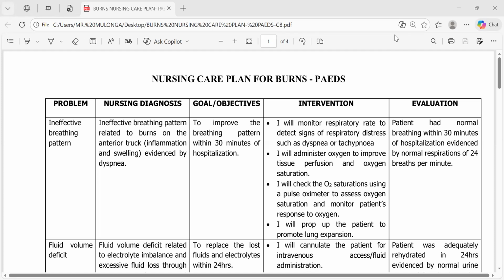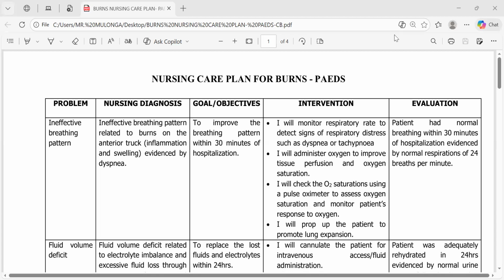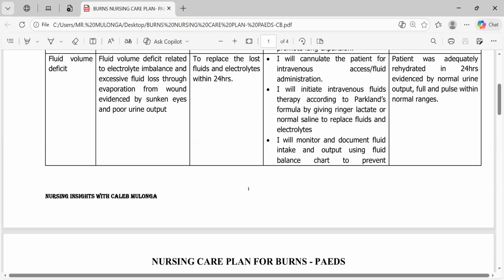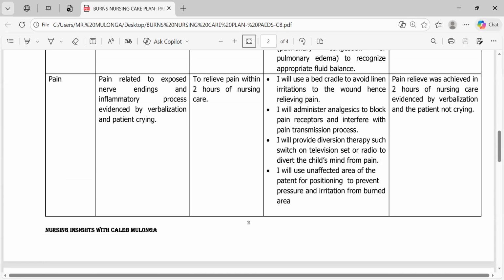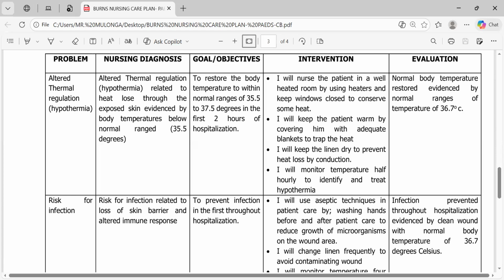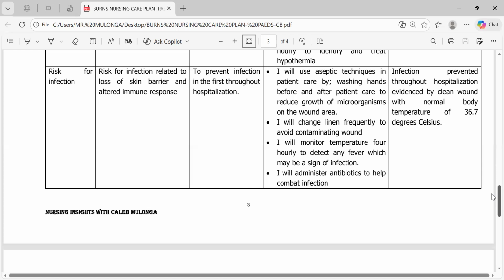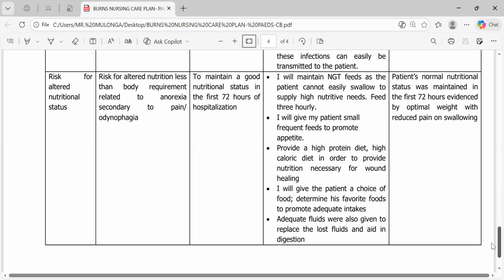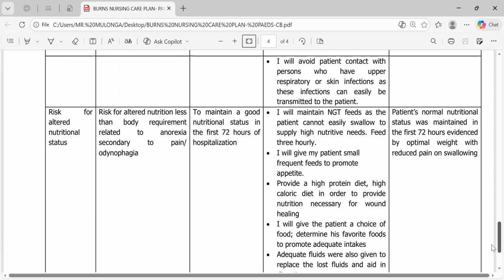NURSING CARE PLAN FOR BURNS IN PAEDIATRICS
We are discussing a nursing care plan for burns. In this discussion the child has sustained burns of the anterior trunk ,right upper limb and the neck@calebmulonga